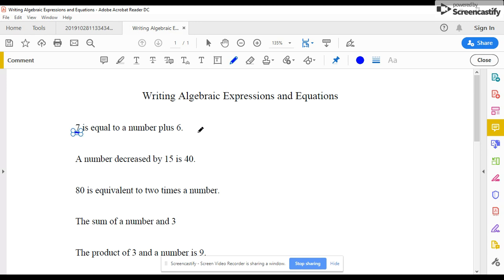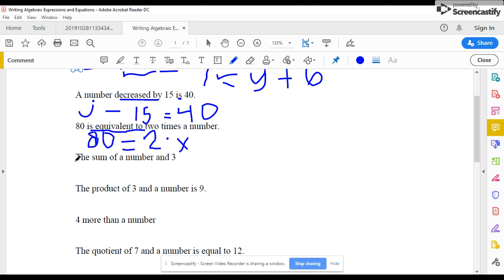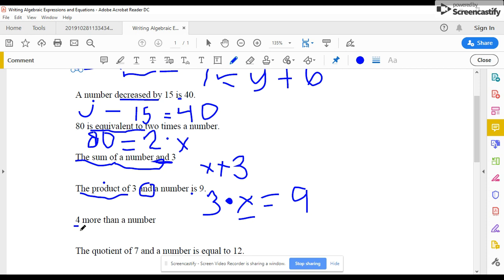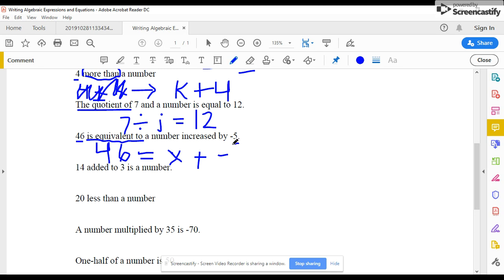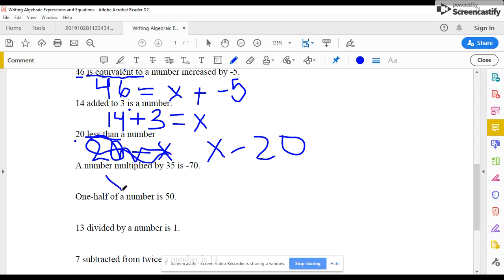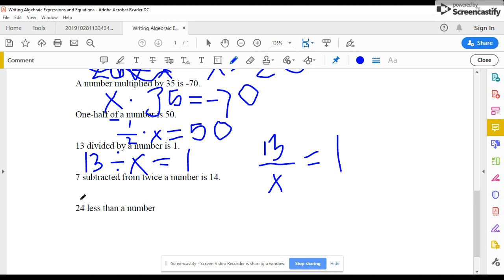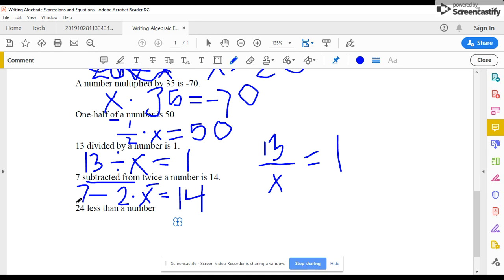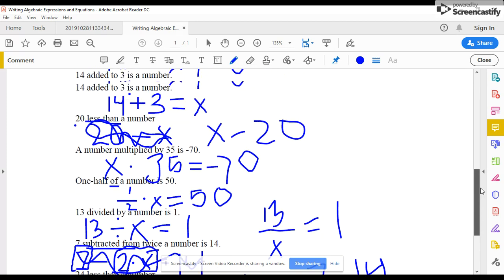Untitled: Oct 28, 2019 8:04 PM